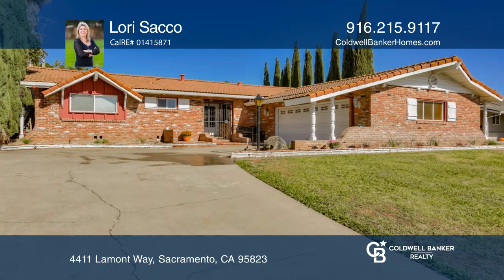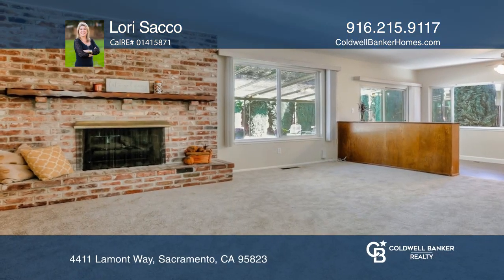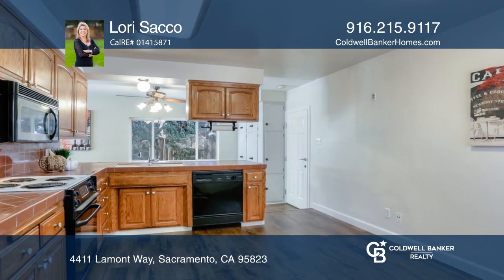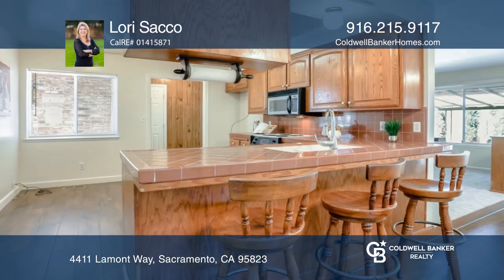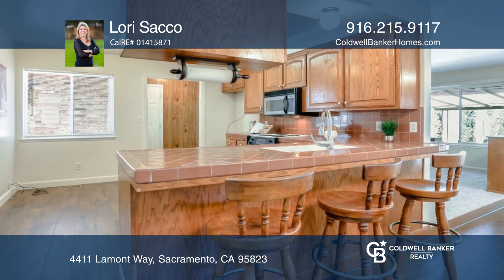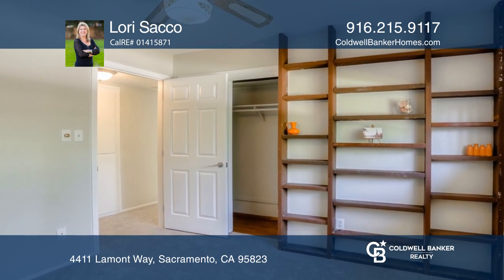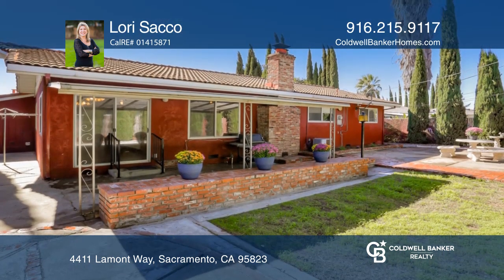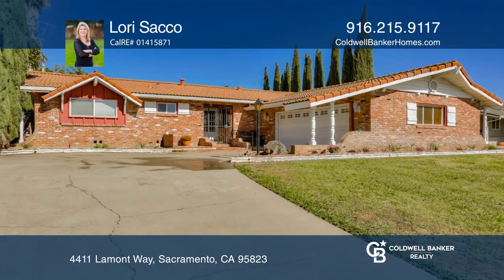4411 Lamont Way Sacramento, CA | ColdwellBankerHomes.com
4411 Lamont Way, Sacramento, CA

HOME SWEET HOME in lovely Bowling Green! First time on Market! This home has been lovingly maintained since 1965 when it was Custom Built! It has an amazing Curb Appeal-Brick front with a tile roof and sweeping driveway. It boasts newer landscaping plants in the front and back. It features a large L